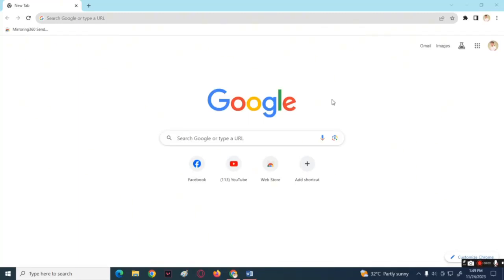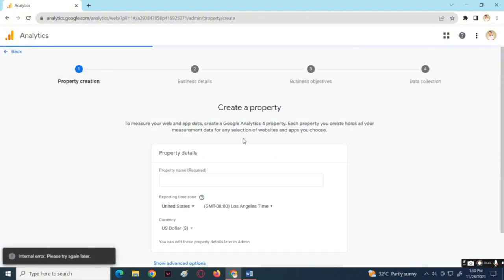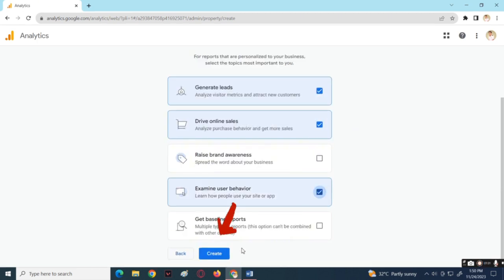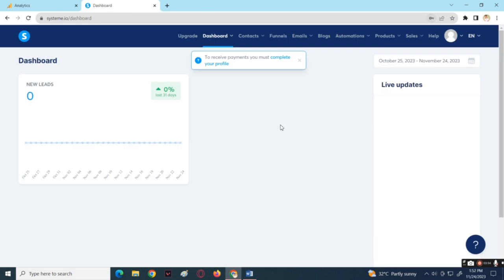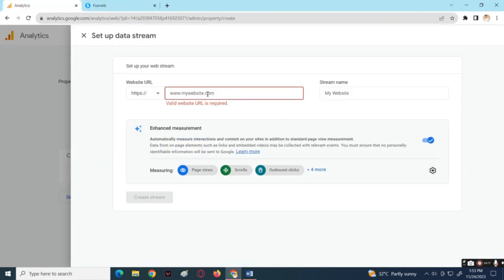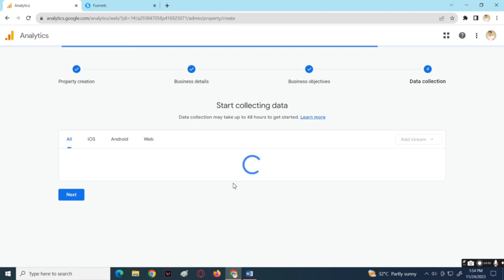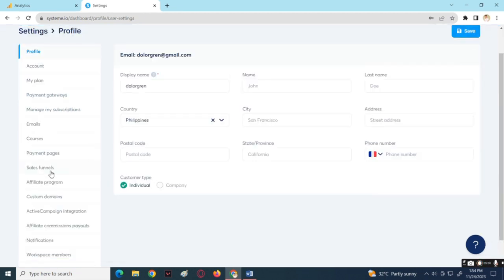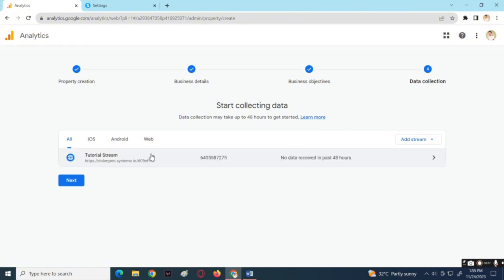How to Connect Google Analytics to Systeme.io